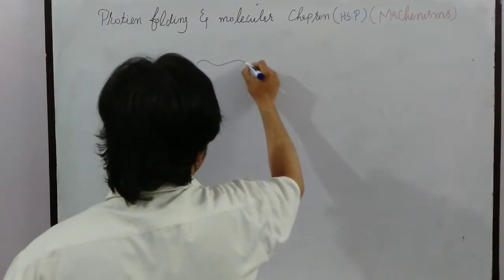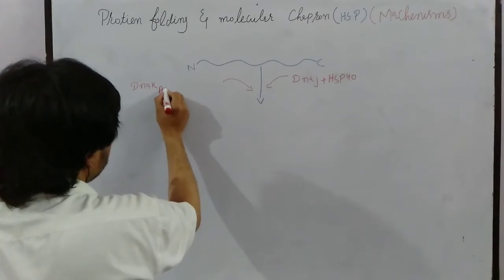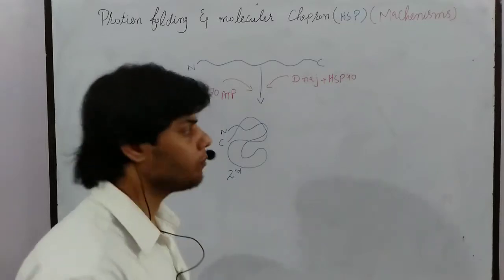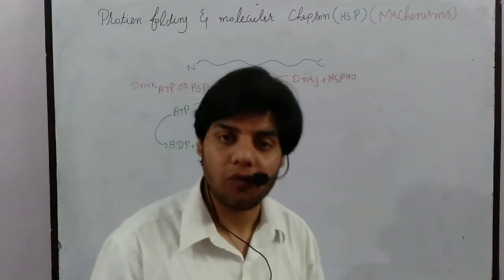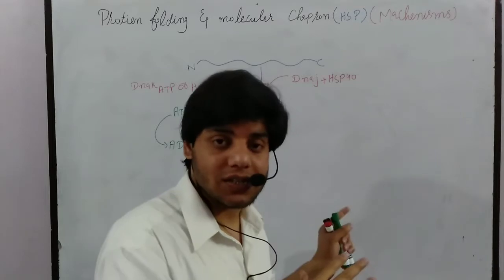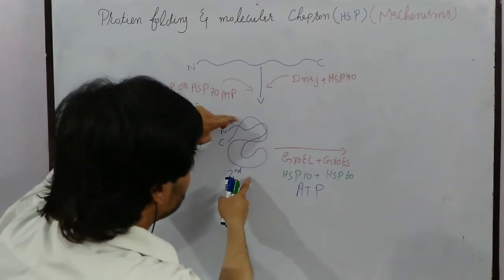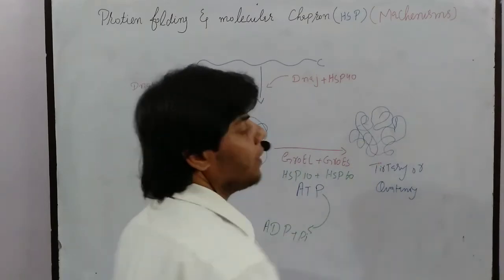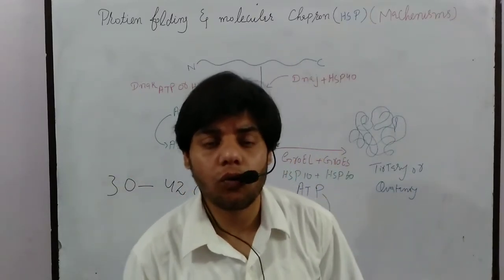Machinisms of protein folding and molecular chaperone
In this video lecture we will explain the molecular chaperone Machinisms in protein folding.

In this video lecture we will explain Machinisms of molecular chaperone in protein folding both in prokaroyotes and eukaryotes.

We will also explain this video lecture  digramatically.